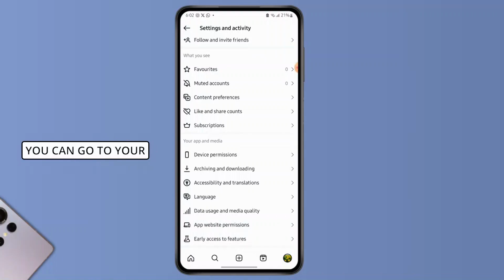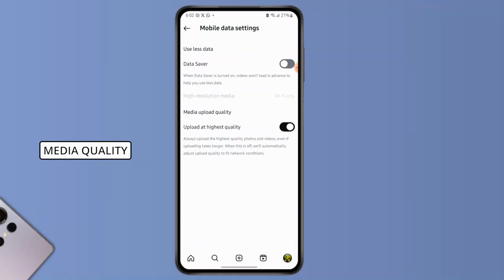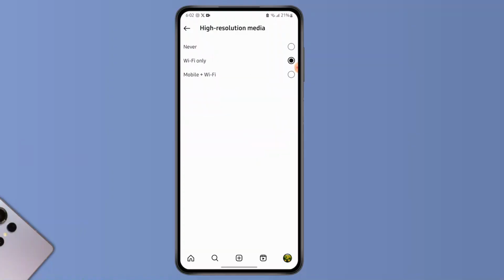HOW TO DISABLE HDR VIDEO PLAYBACK IN INSTAGRAM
Intro Paragraph:
Learn how to disable HDR video playback in Instagram to avoid color distortion, brightness issues, and battery drain. Step-by-step guide for Android and iPhone with the latest 2025 settings.

What You’ll Master:

Turn off HDR playback in Instagram

Adjust phone display settings for SDR video

Fix oversaturated colors in Instagram videos

Reduce battery drain from HDR playback

Improve video clarity on older devices

Troubleshoot HDR not turning off

Understand HDR vs SDR differences

Engagement Booster:
Pro Tip: If HDR still appears after disabling, clear Instagram cache and restart the app.